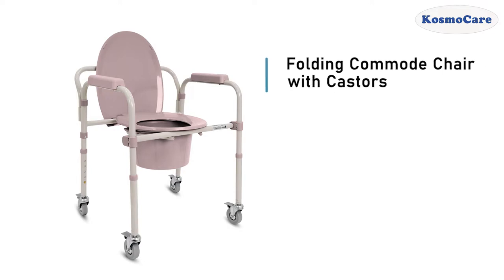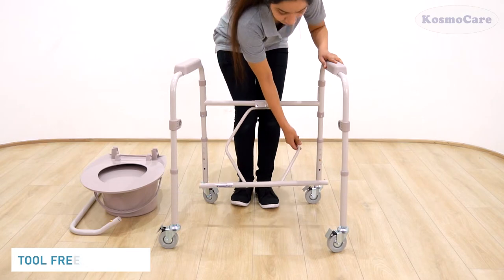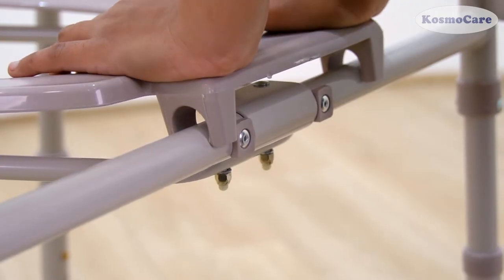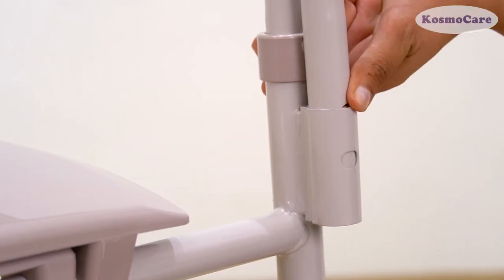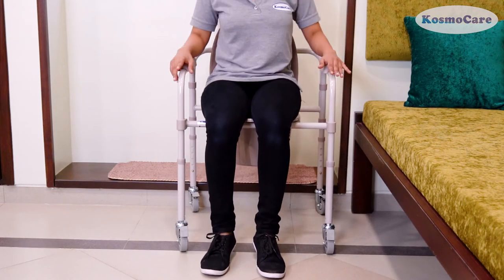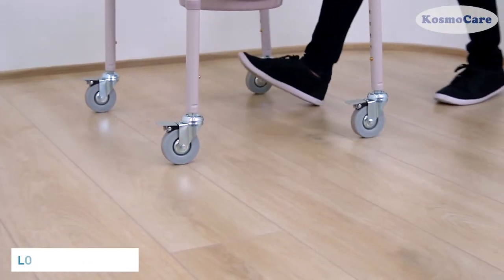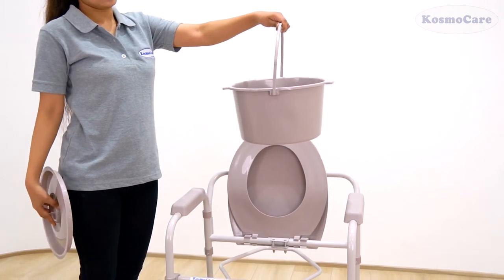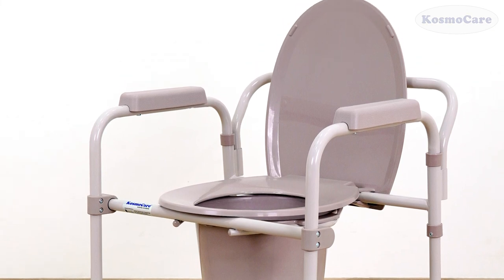KosmoCare Commode Chair with Castors - Features & Assembly (RMU104)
This premium foldable commode chair is lightweight and compact enough to be stored in small living areas when not in use. This model has a pot and 4 castors, allowing it to be used anywhere.

Features:
- Frame is designed ergonomically like a chair, using premium material. It has adjustments for height and has a pot and castors, allowing it to be used anywhere.
- MS Chrome plated foldable frame is sturdy yet lightweight. The rear castors are lockable for extra safety.
- A bigger 17.5" (44 cm) seat made from high-quality plastic and comes with a seat cover.